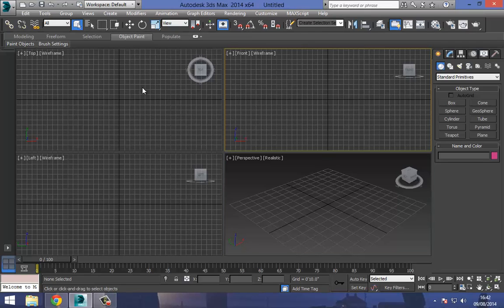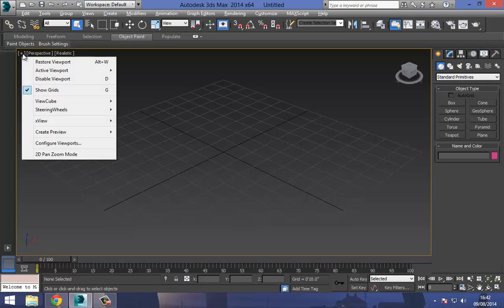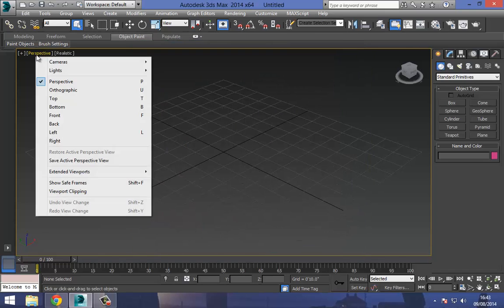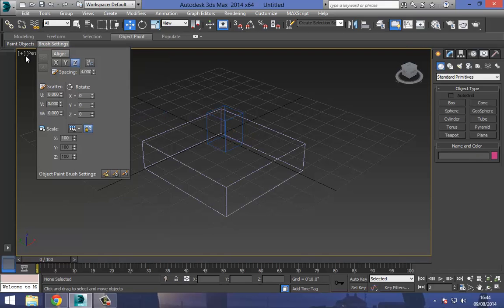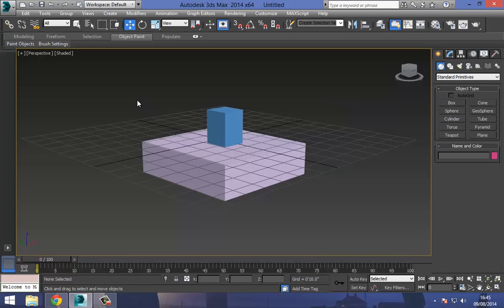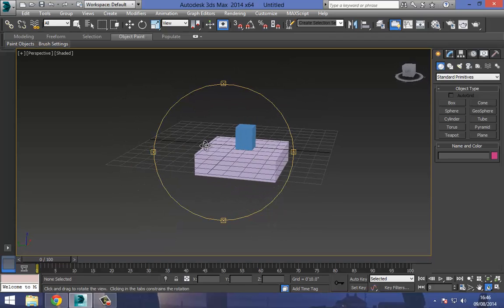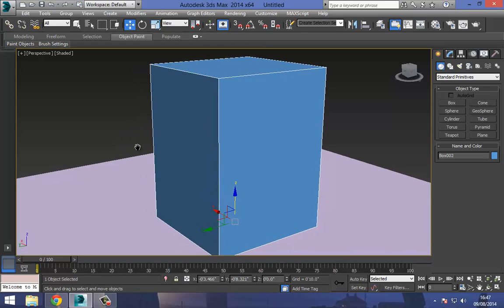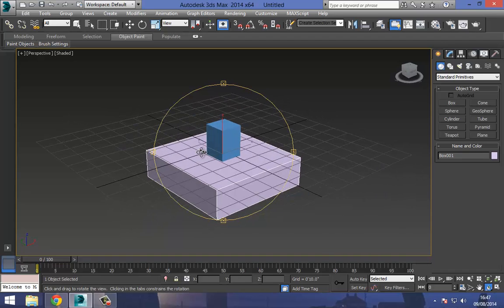3Ds Max Tutorial - The Viewports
Introduction to the view poets in 3ds max.